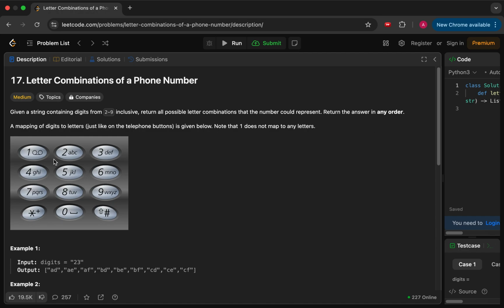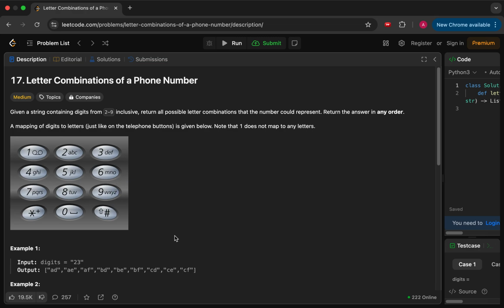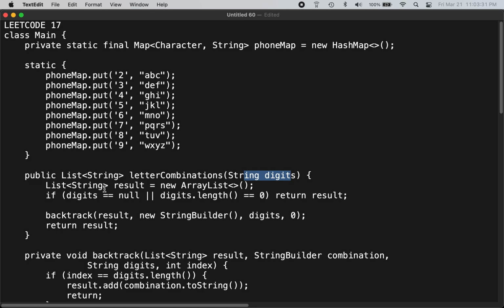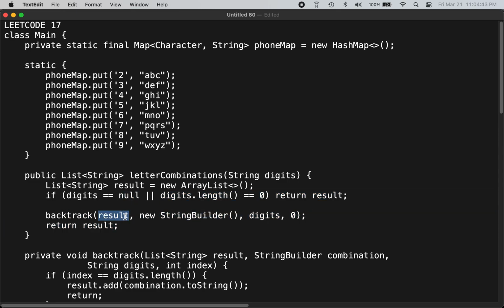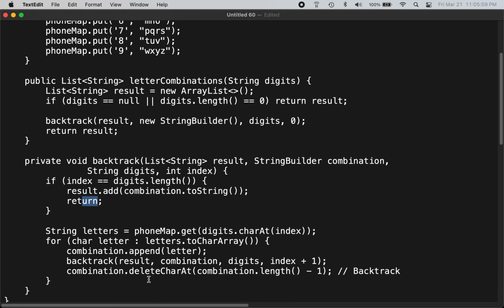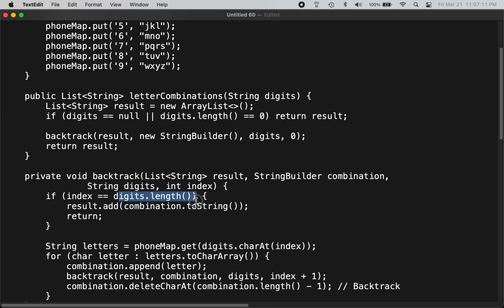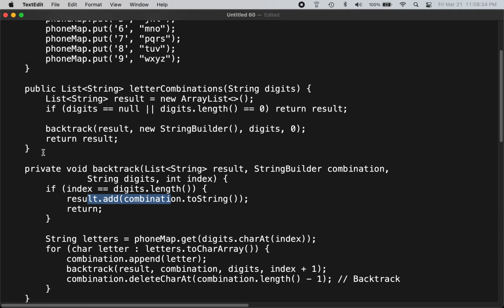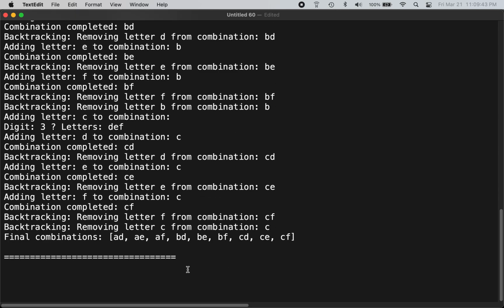LEETCODE 17 : PHONE NUMBER LETTER COMBINATIONS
LeetCode Problem 17, titled "Letter Combinations of a Phone Number," asks you to generate all possible letter combinations that a given phone number could represent, similar to the old mobile phone keypads. Each digit from 2 to 9 maps to a set of letters, and the challenge is to produce all combinations that the input digits could generate. This problem tests your ability to use recursive backtracking to explore all potential combinations efficiently. It’s an excellent exercise for understanding how to implement recursive solutions for combinatorial problems and is crucial for developing skills in handling permutations and combinations in programming.